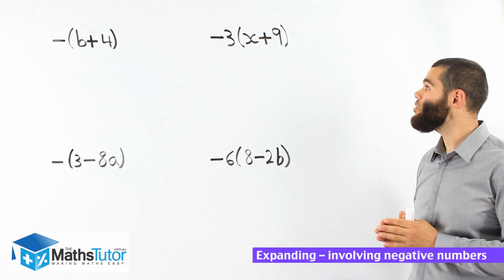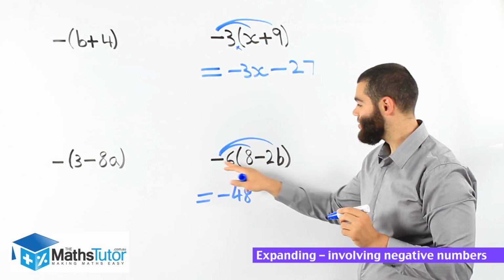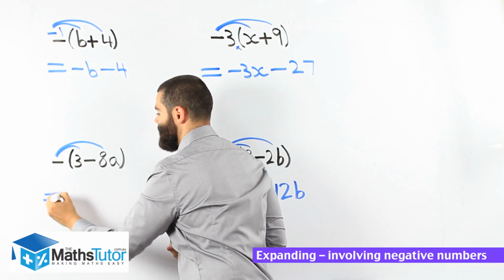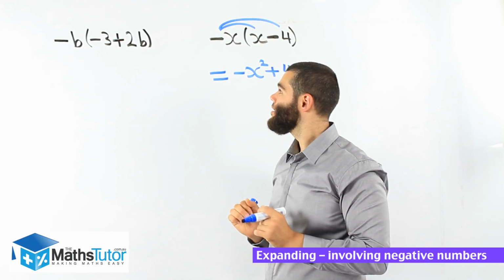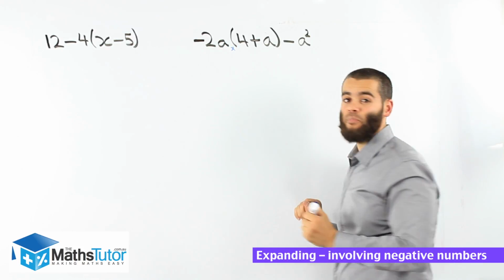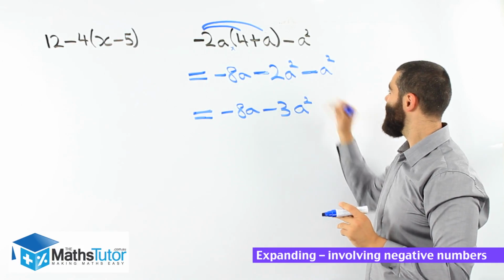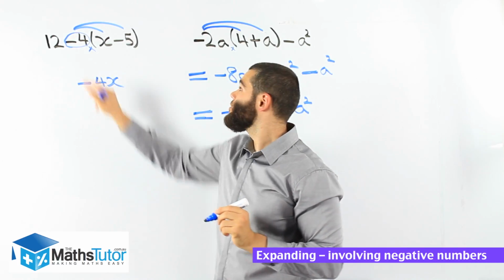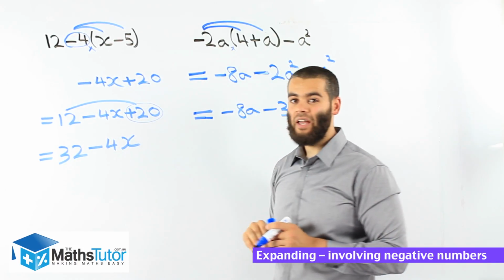86 Expanding Removing Grouping Symbols involving negative numbers